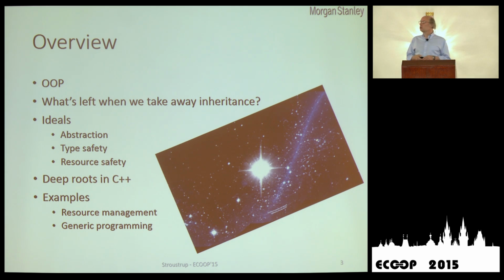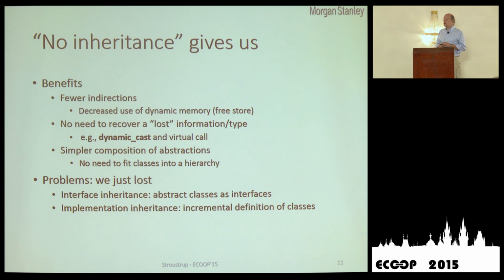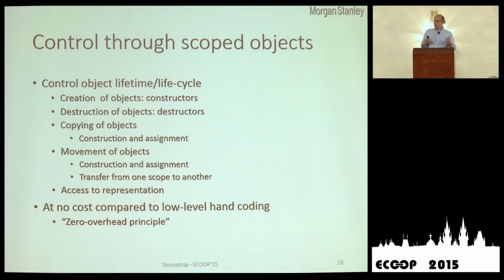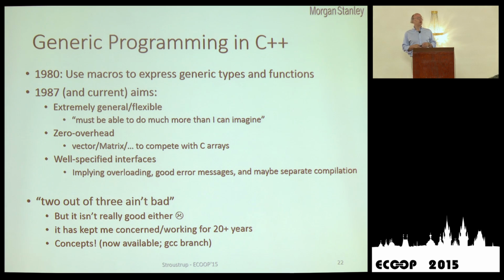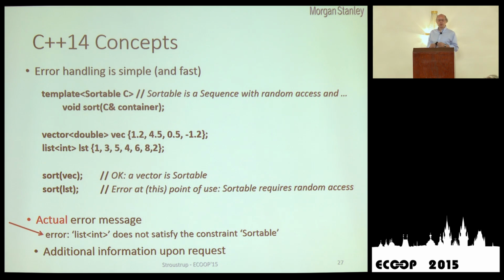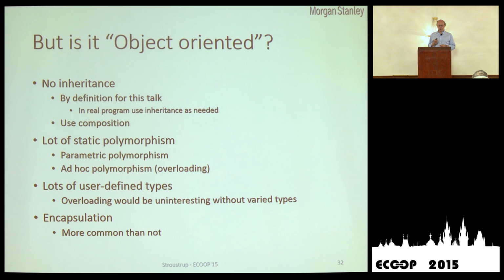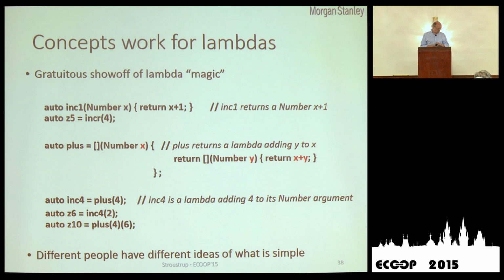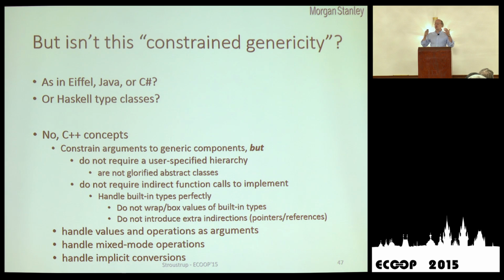Bjarne Stroustrup - Object Oriented Programming without Inheritance - ECOOP 2015